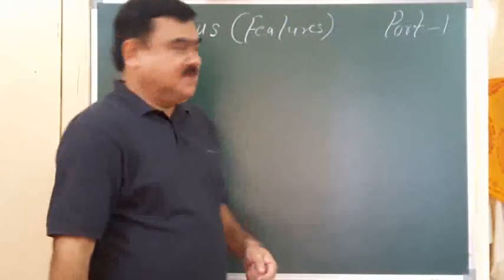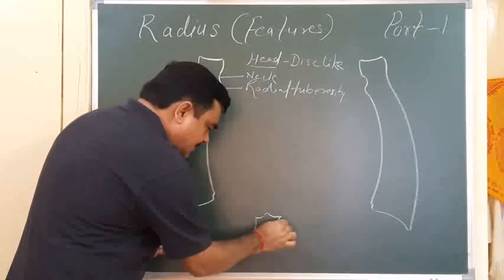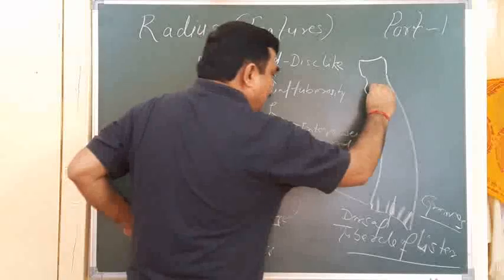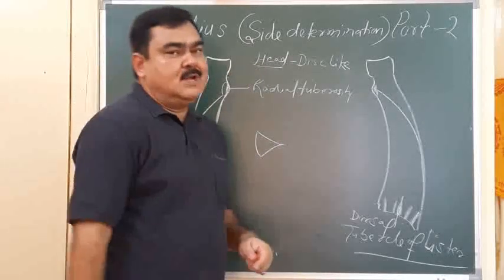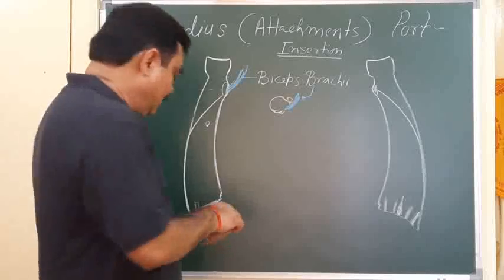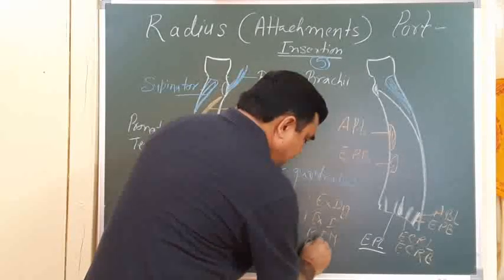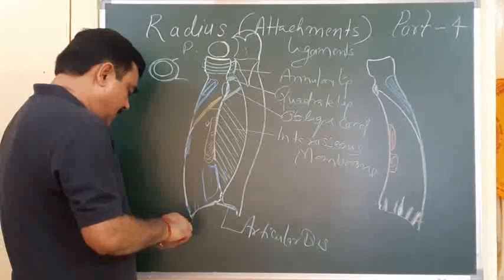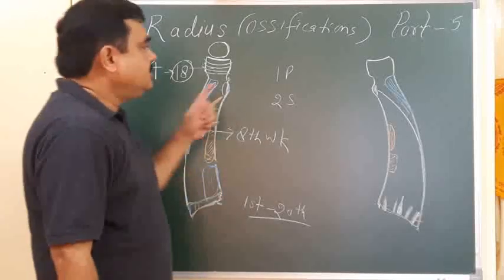Anatomy of Radius part 6/6 by Dr A K Singh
SIMPLEST WAY OF LEARNING OF HUMAN ANATOMY BY DR A K SINGH